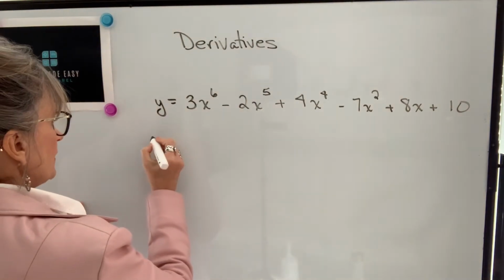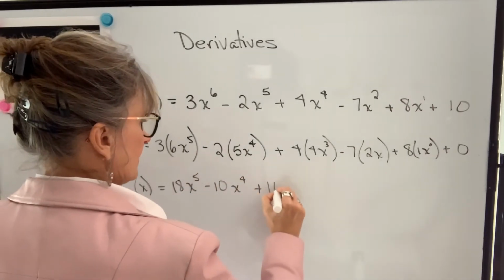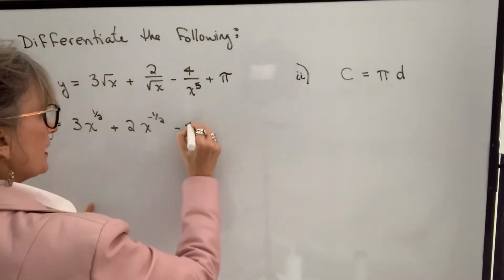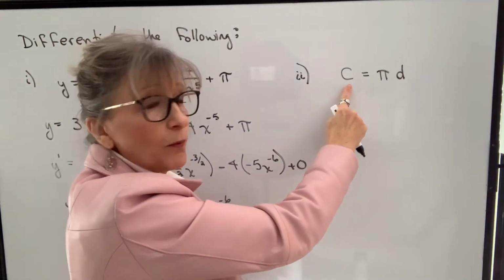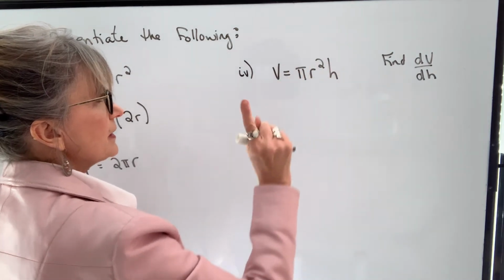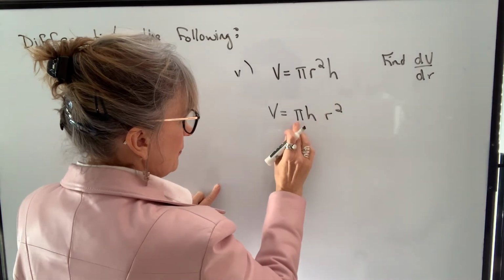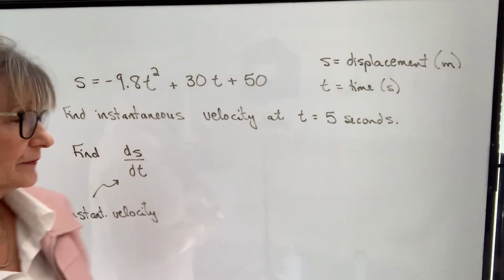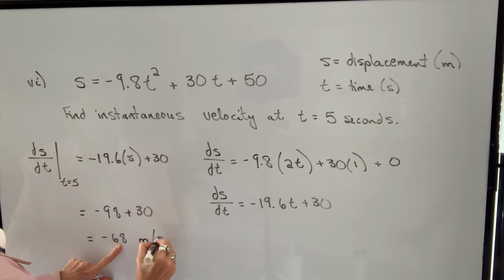Derivative Formulas Part 2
Continue building your derivative skills by applying the first four derivative rules. The examples shown are applications you may encounter and include variables other than "x" and "y".  This lesson reinforces your understanding through diverse examples to prepare you for more advanced calculus topics.

What You’ll Learn:

Applying the first four differentiation rules with different variables
Recognizing patterns in derivative problems
Step-by-step examples to build versatility and confidence